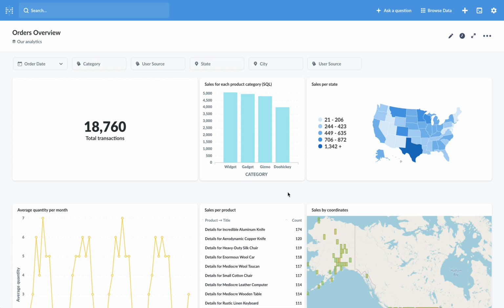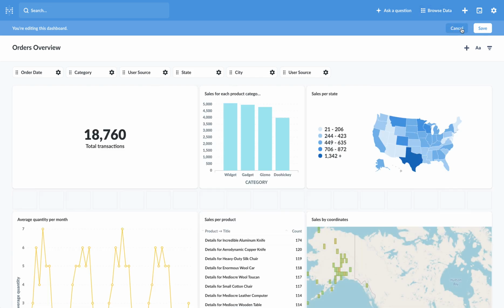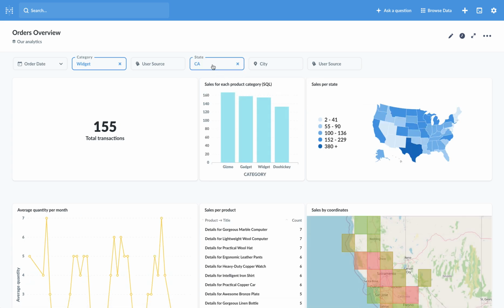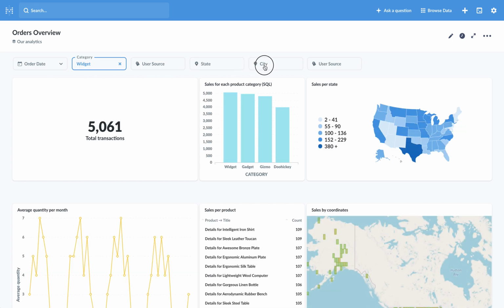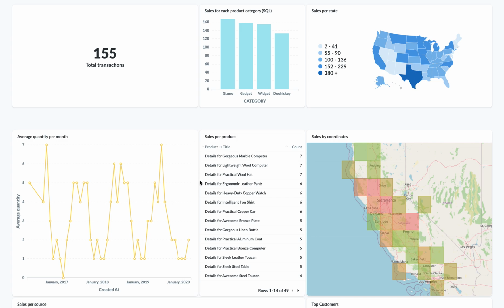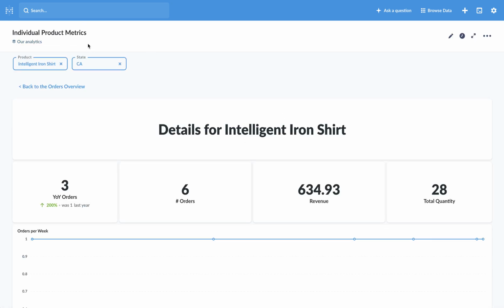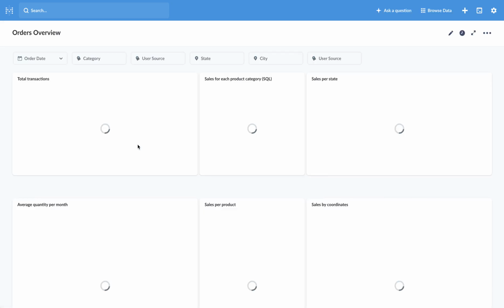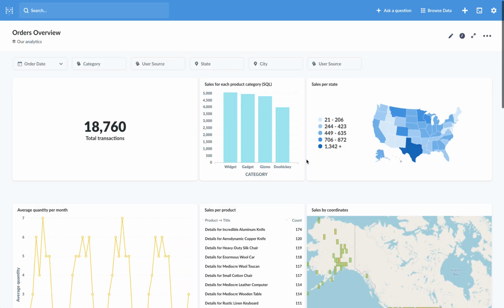Metabase 0.37: dashboard interactivity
Version 0.37 adds custom click destinations for your dashboard charts, cross filtering on dashboards, as well as linked filters.

Metabase is an open source business intelligence tool for everyone in your company to ask questions and learn from data with no SQL knowledge required. Connect it to your database in 5 minutes and easily build and share the dashboards with your team.